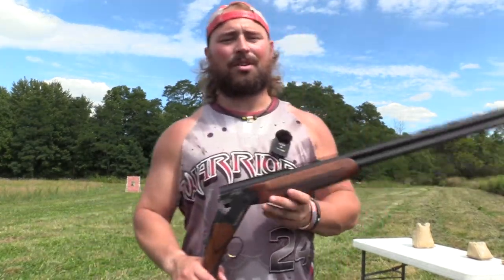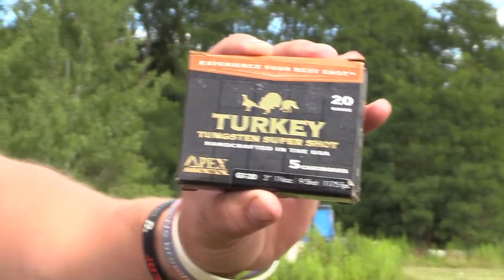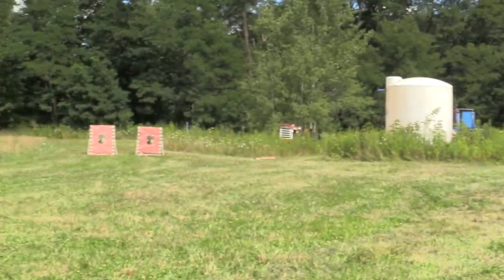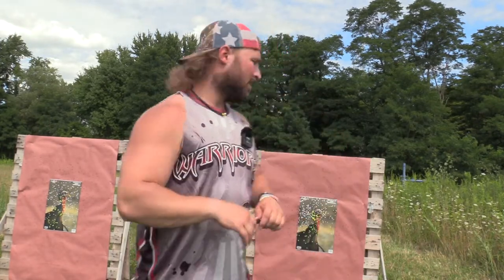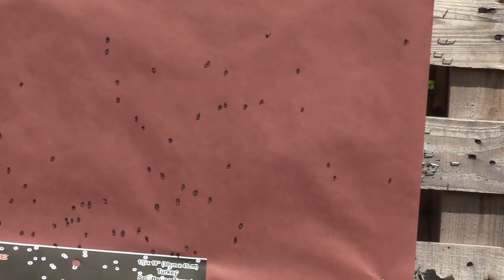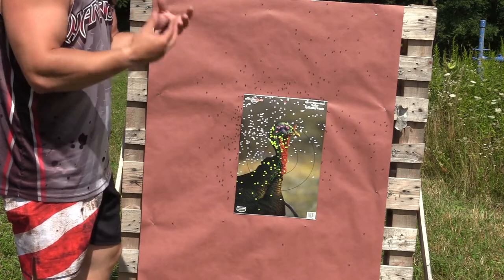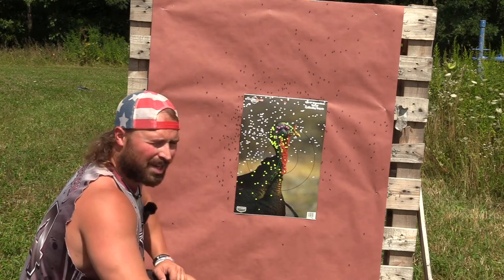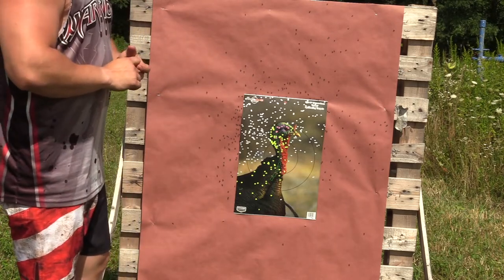patterning the weatherby orion 20 gauge with the patternmaster code black turkey | bco review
here is my second pattern test of the weatherby orion 20 gauge over under my parents bought me for my 30th birthday

the 2nd pattern test is with the apex ammunition gt-20 3 inch 1 5/8 oz payload of 9's with the patternmaster code black turkey .565 at 40 yards

5. check out the ridge products and use code: bconation

 doe patrol
 victory archery
 nomad outdoors
 exodus sp18 solar panel best cellular trail camera 2022 best cellular trail camera best trail cam for money exodus render sp 18 bundle moultrie delta tactacam reveal xb blue collar outdoors broadhead test series bco reviews blue collar outdoors hunt blue collar fitness tooth of the arrow xl blue collar outdoors turkey pattern series allen stryke therm-x 2.0 bishop archery tuffhead broadheads high foc high foc arrow evolution 2.0 broadhead rek broadheads lusk archery